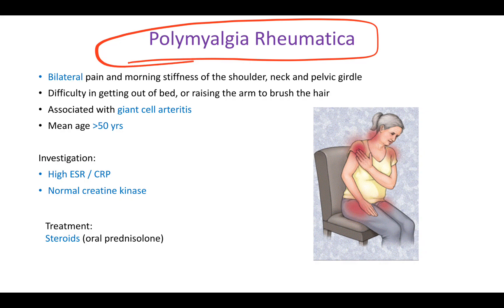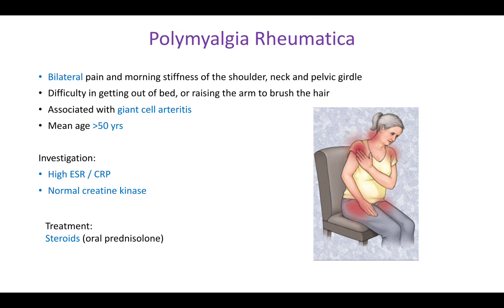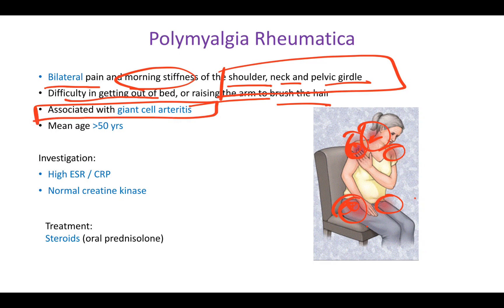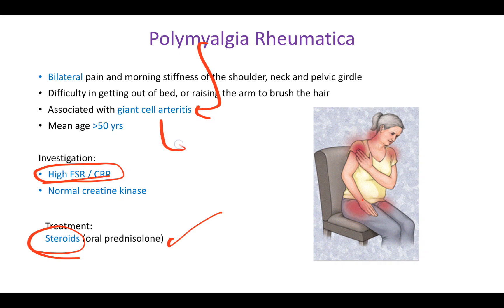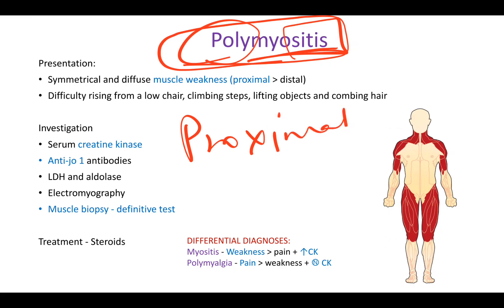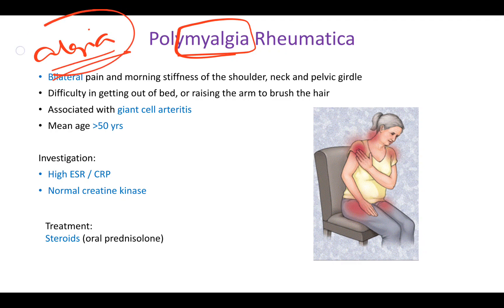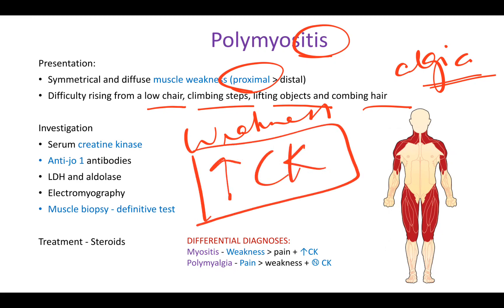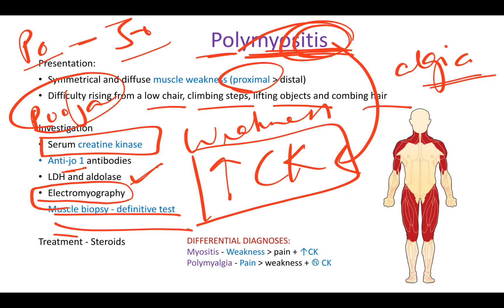POLYMYALGIA RHEUMATICA VS POLYMYOSITIS - PLAB/USMLE/FMGE/NEETPG - RHEUMATOLOGY PART 6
RHEUMATOLOGY PART 6